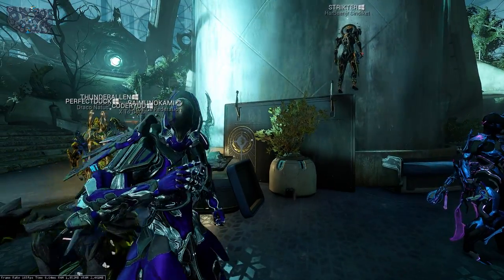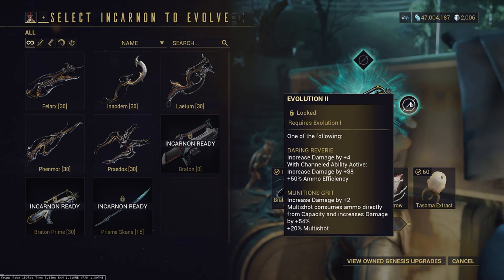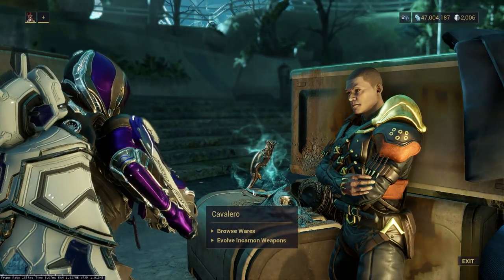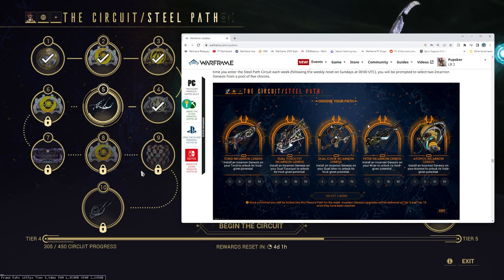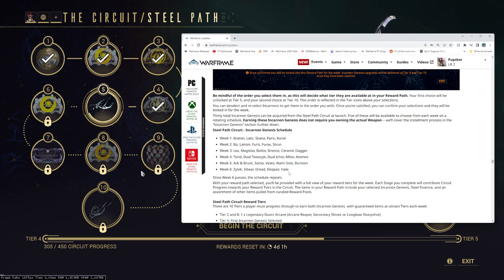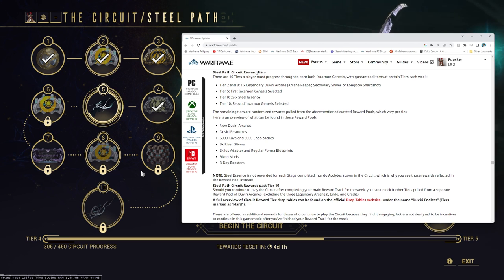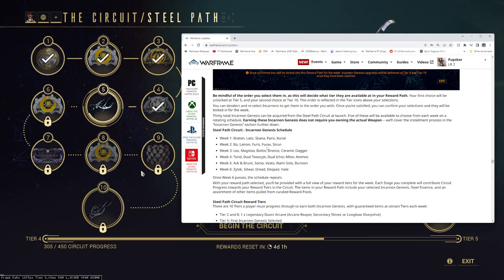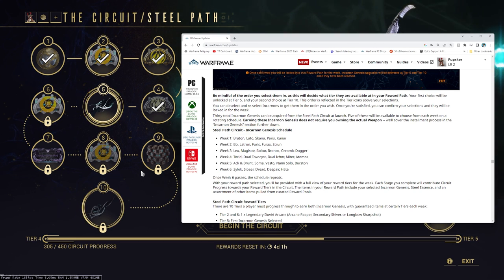All Warframe Incarnon Adapter Weapons In Order Of Release!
Today we're having a quick Warframe video talking about all the new Incarnon adapter weapons! If you didn't know the release order is all online so you can just check the patch notes. Hope it helps.

Weekly rotation
Week 1: Braton, Lato, Skana, Paris, Kunai
Week 2: Bo, Latron, Furis, Furax, Strun
Week 3: Lex, Magistar, Boltor, Bronco, Ceramic Dagger
Week 4: Torid, Dual Toxocyst, Dual Ichor, Miter, Atomos
Week 5: Ack & Brunt, Soma, Vasto, Nami Solo, Burston
Week 6: Zylok, Sibear, Dread, Despair, Hate